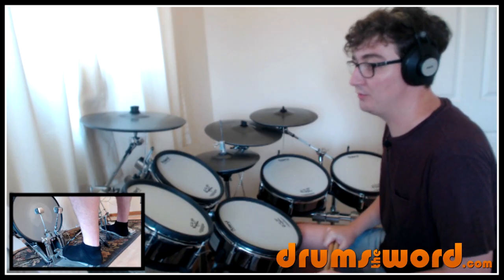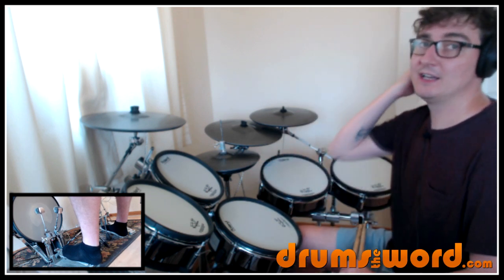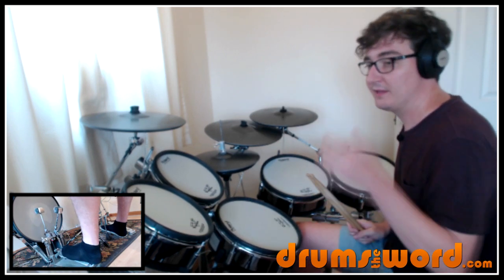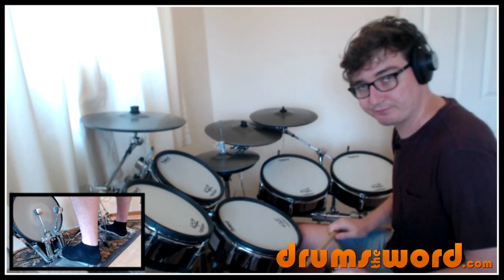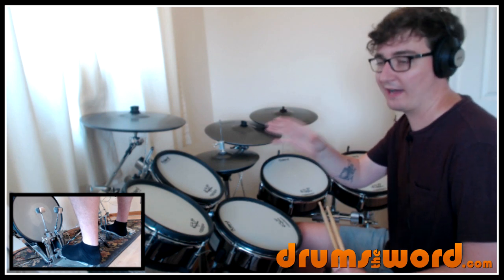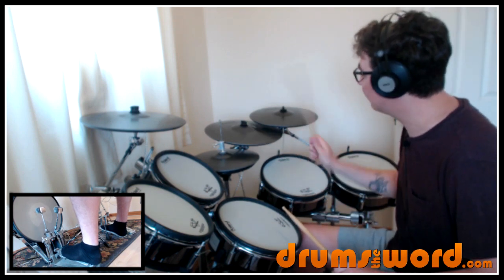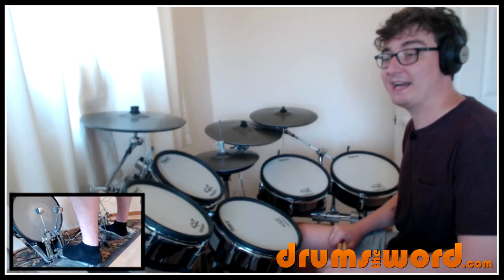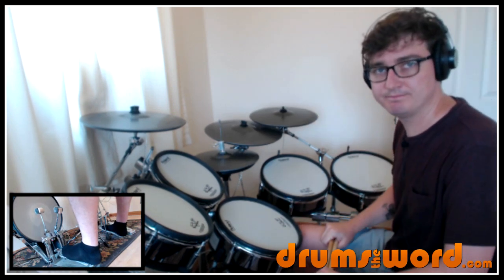★ Throne (Bring Me The Horizon) ★ Drum Lesson PREVIEW | How To Play Song (Matt Nicholls)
In this EXCLUSIVE video drum lesson I'm going to show you how to play the song "Throne" by Bring Me The Horizon...featuring the drumming of Matt Nicholls.